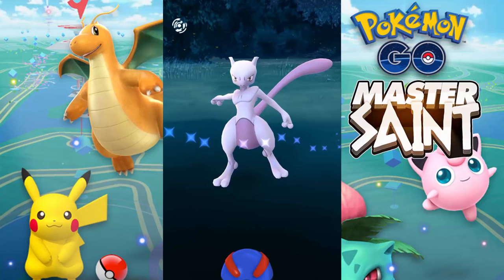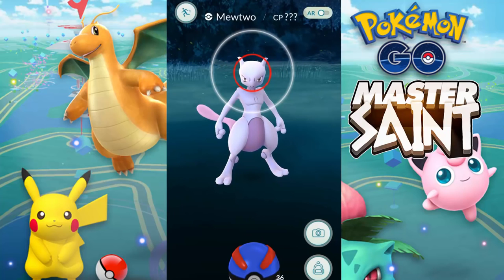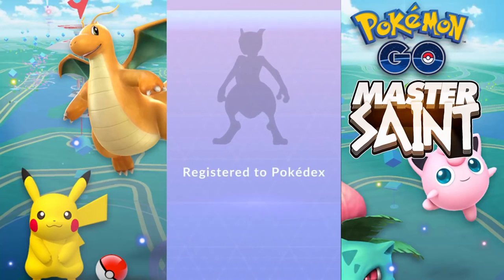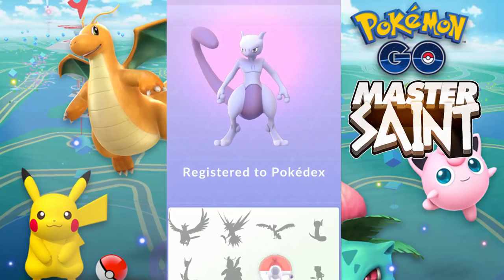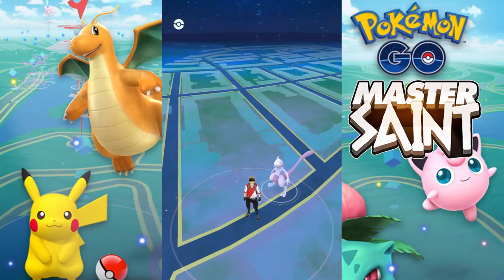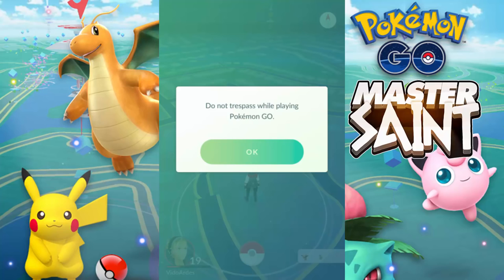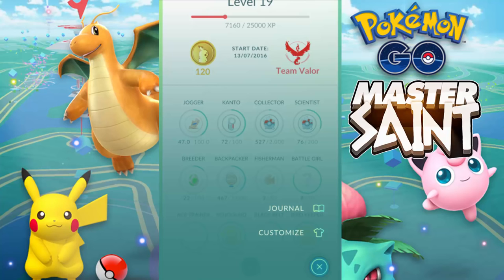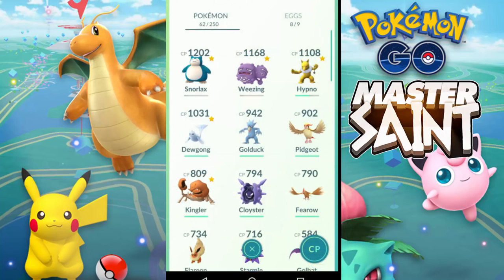OMG! FIRST MEWTWO CAUGHT IN POKEMON GO!!!